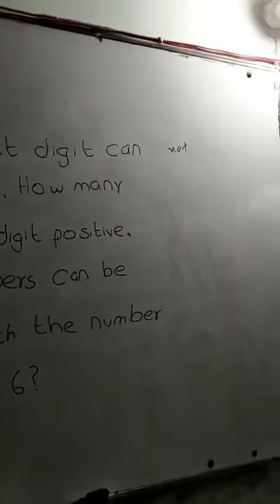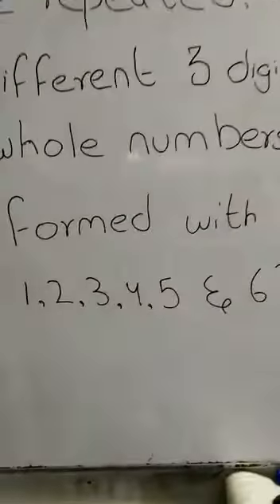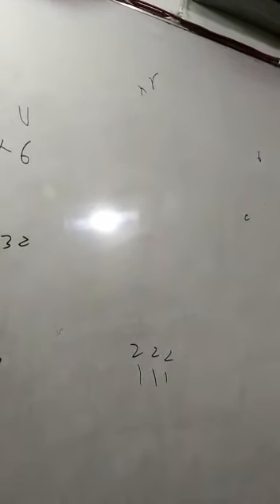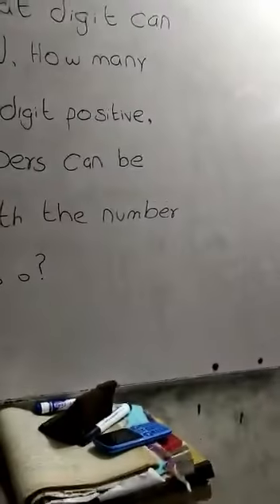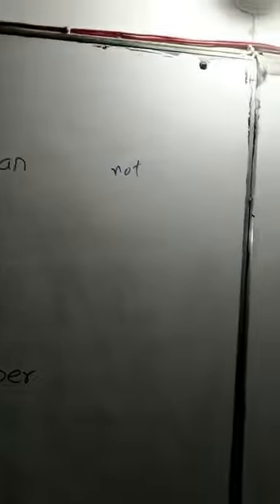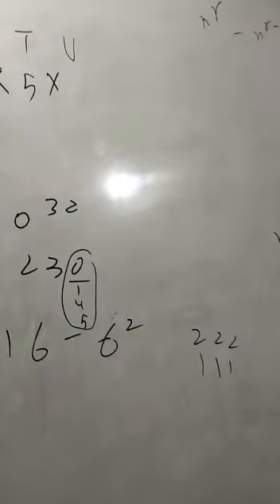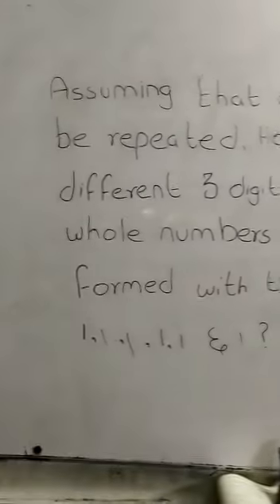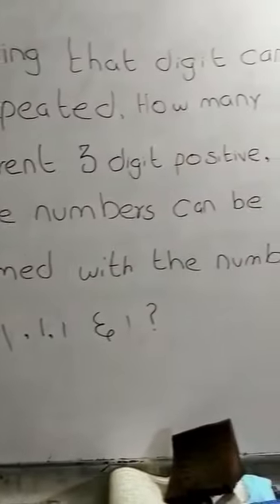VIP Probability Digit problems FOR NUST Ecat NED Karachi university by Muhammad Amin Sharif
New batches of Mcat Ecat Bcat HEC USAT Test Css Gre Sat Gmat starts
by Muhammad Amin Sharif contact at
0321
2716654
90% plus rate
More than 30 years Experience teacher